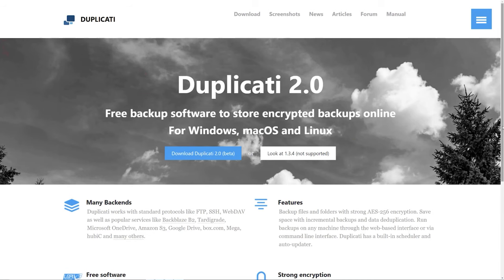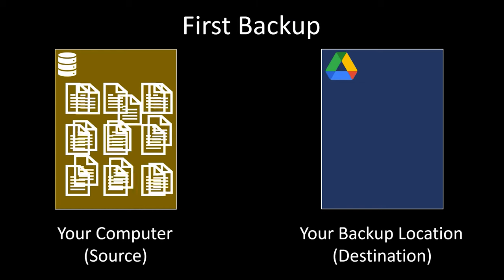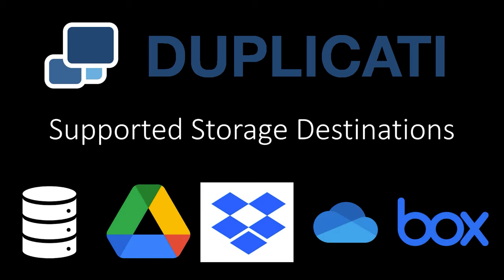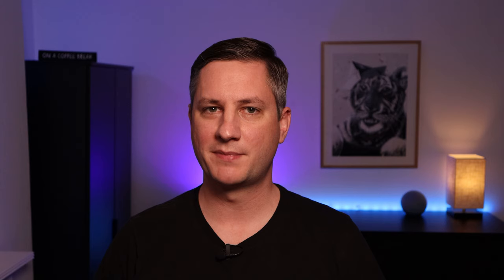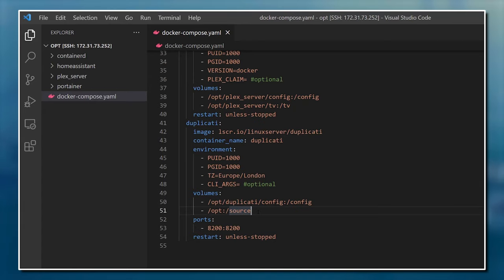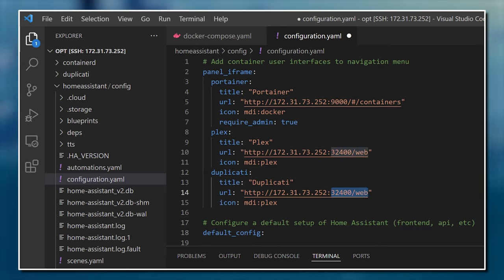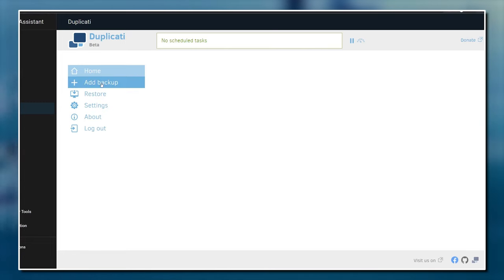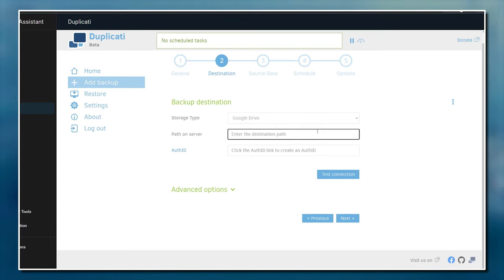Backing Up Home Assistant Container to Google Drive with Duplicati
How do you back up your Home Assistant, and other Docker Containers to Google Cloud when there is no Supervisor?  I show you how to set up Duplicati to automatically back up all your Docker containers and configuration files to Google Could, Dropbox, OneDrive or Box on a daily basis.  Restoring data is a breeze too!